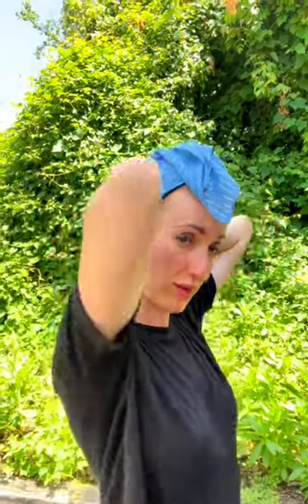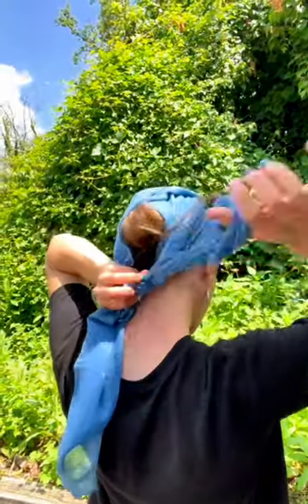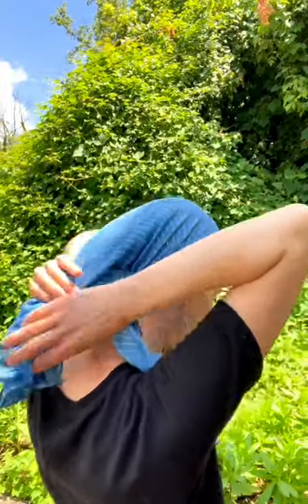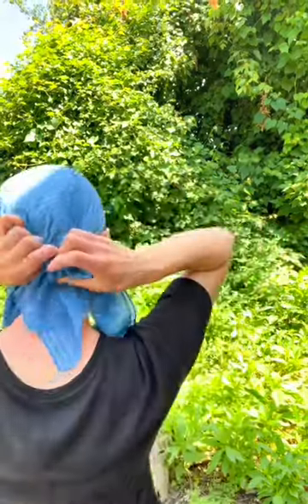Andrea's Israeli Tichel Swimming Tutorial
Swimming in a Scarf? No worries! See how here!

We believe that every woman is infinitely beautiful and that this beauty can be expressed through the art of headscarves. Created in 2013 by Andrea Grinberg as a resource for married Jewish women, Wrapunzel has since grown into an international revolution with contributors worldwide, connecting women from different backgrounds, cultures, religions, and generations. We want you to feel beautiful whether you wrap for spiritual, health-related, or for fashion reasons. Our goal is to help women discover their internal depth, happiness, and inspire others around them to do the same. Join the Wrapunzelution!